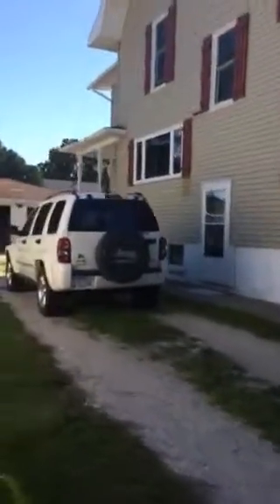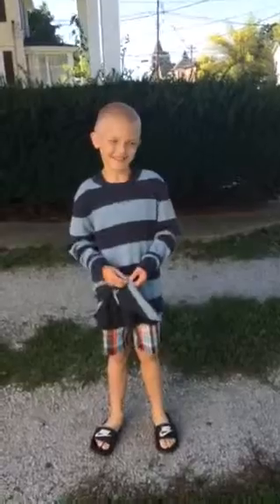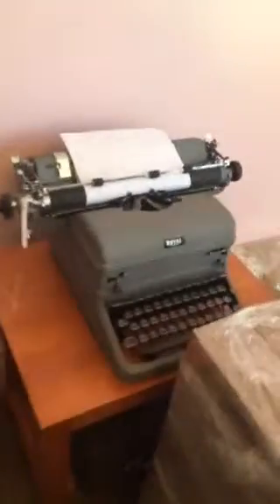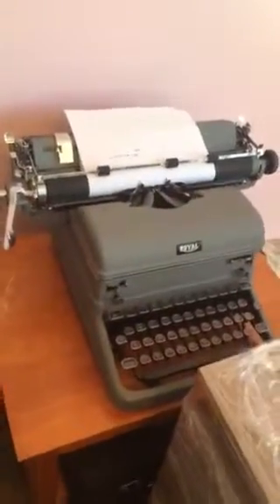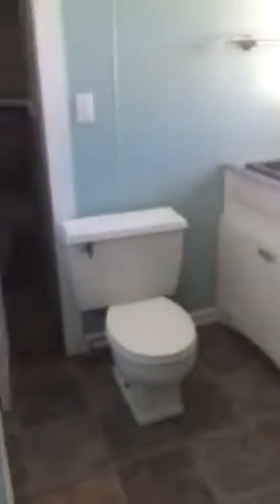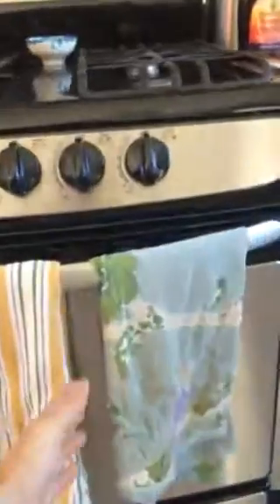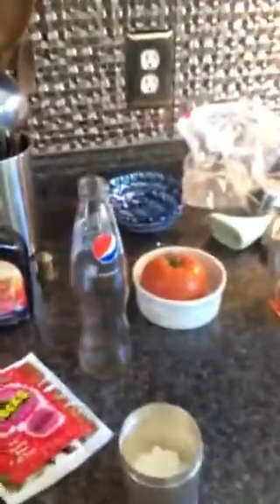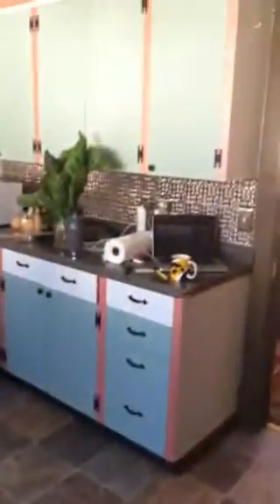203 n market pt 1